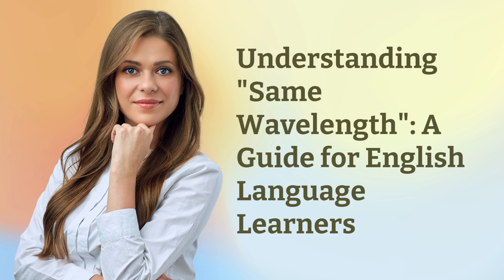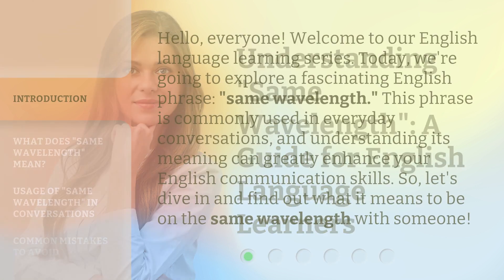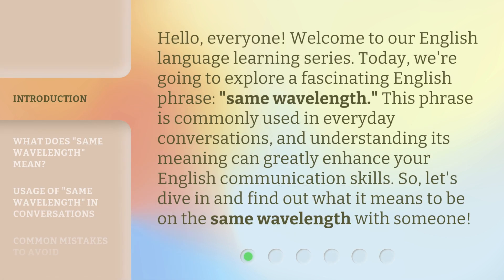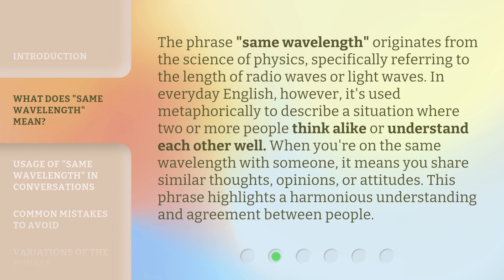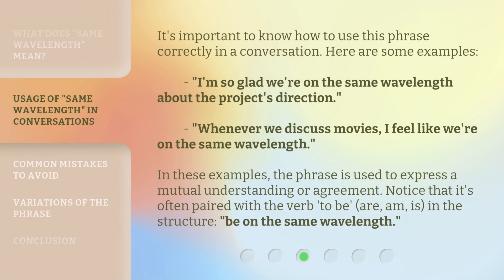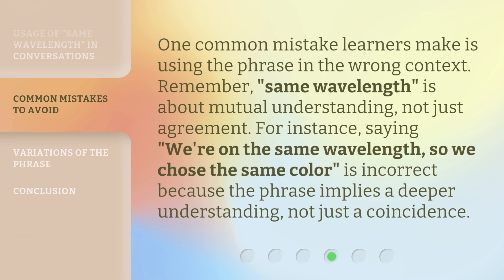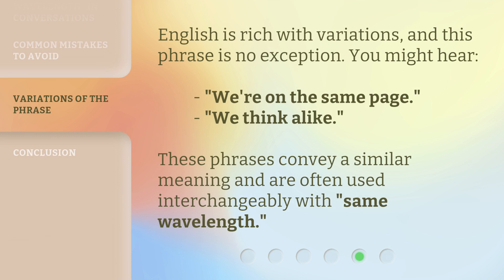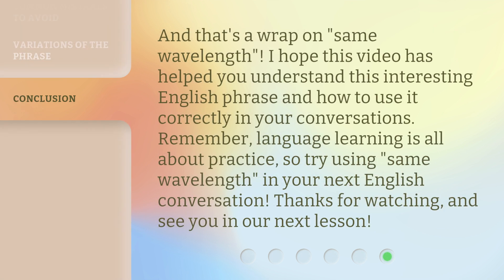Understanding "Same Wavelength": A Guide for English Language Learners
00:00 • Introduction - Understanding "Same Wavelength": A Guide for English Language Learners
00:36 • What Does "Same Wavelength" Mean?
01:11 • Usage of "Same Wavelength" in Conversations
01:46 • Common Mistakes to Avoid
02:12 • Variations of the Phrase